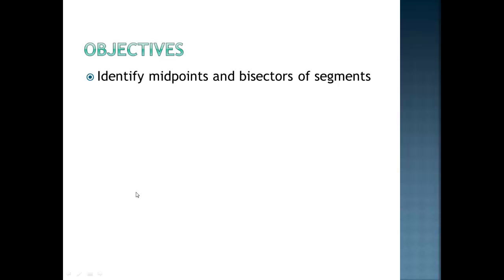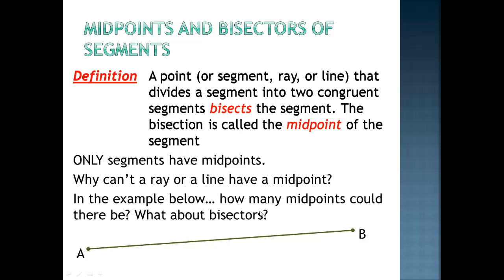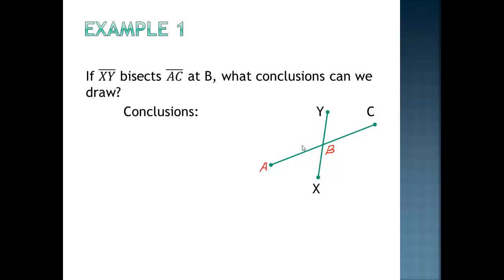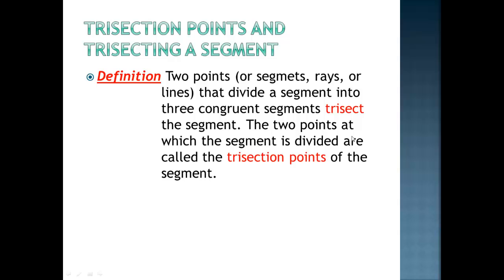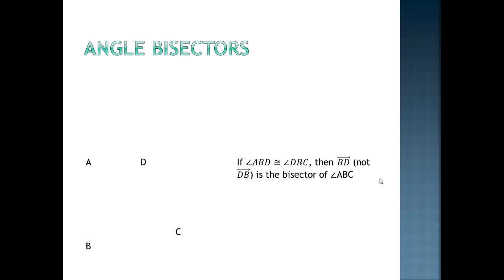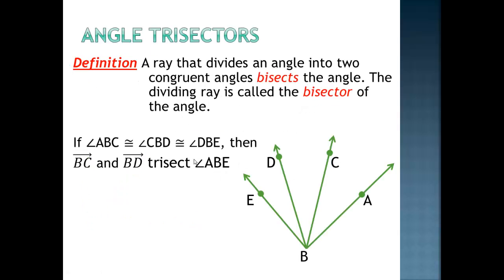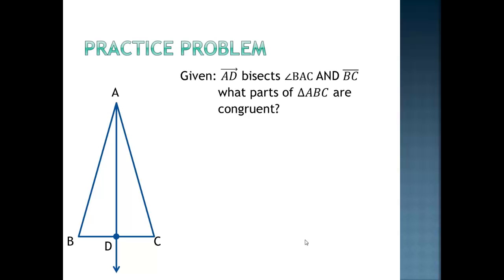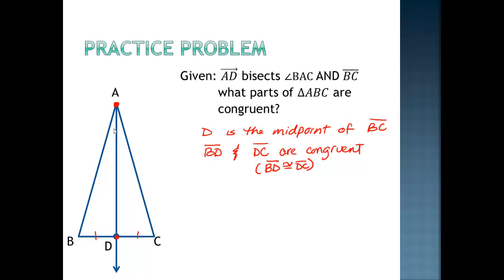1.5 Division of segments and angles